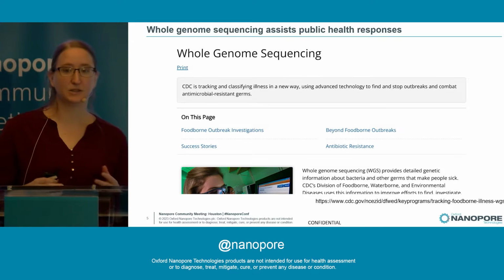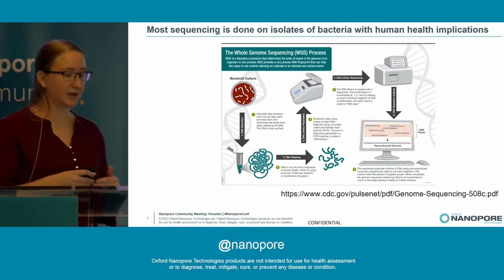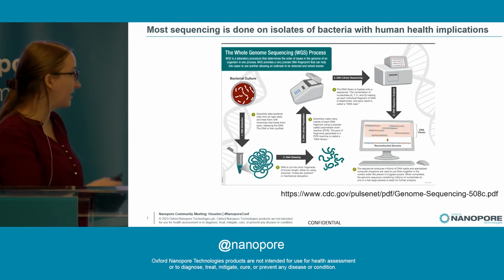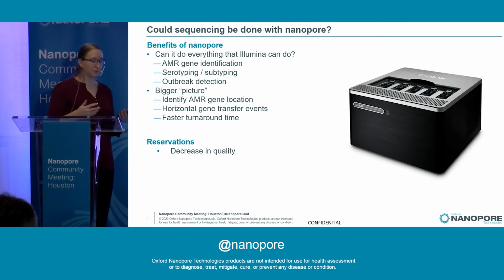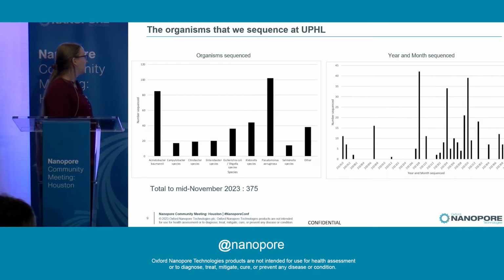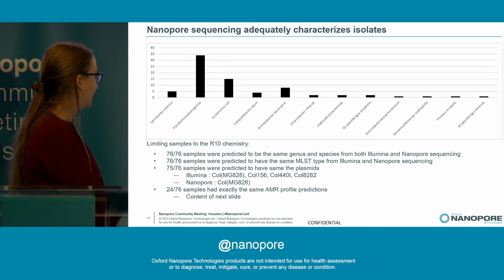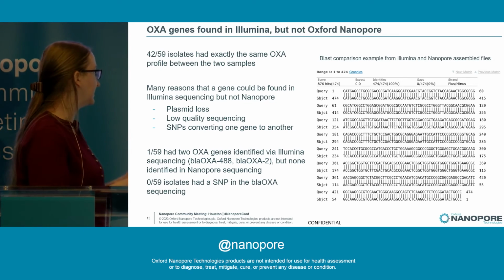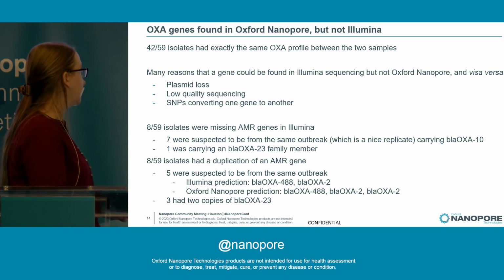Nanopore sequencing for enhanced antimicrobial resistance gene surveillance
Antimicrobial resistance (AMR) remains a critical public health concern, particularly among bacteria such  as Citrobacter freundii and Acinetobacter baumannii. Addressing this issue necessitates identifying genes  associated with AMR, which in turn aids in understanding and mitigating outbreaks. However, conventional  short-read sequencing technologies often yield truncated gene sequences and limited plasmid  identification capabilities. To assess the potential of nanopore sequencing for AMR gene surveillance, we  conducted a comprehensive analysis of 178 bacterial isolates from 12 distinct organisms within a public  health context. Our findings demonstrate that nanopore sequencing exhibits a higher likelihood of  completing partial gene matches and offers a more comprehensive depiction of plasmid content within the  isolates. These promising results underscore the utility of nanopore sequencing as a valuable tool for  advancing AMR surveillance and management strategies.